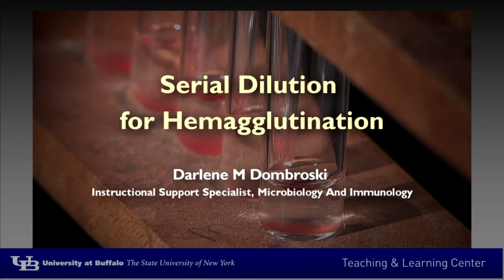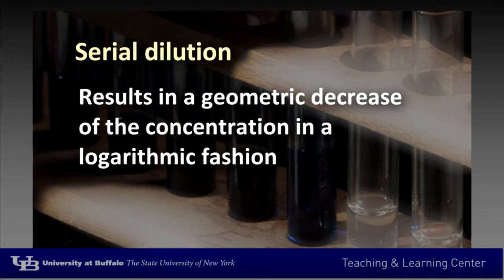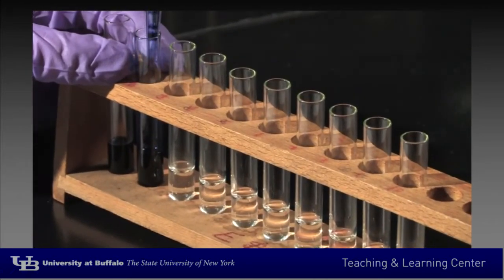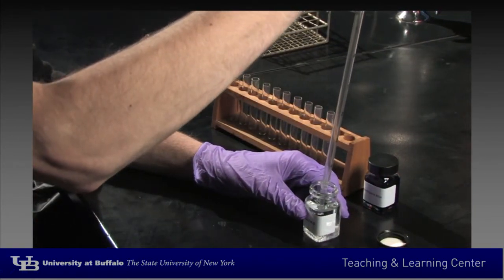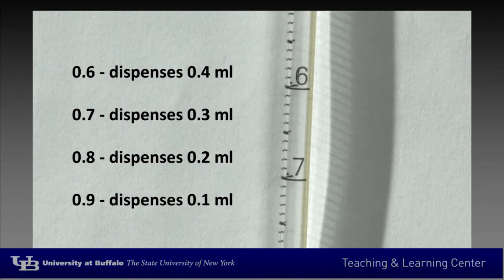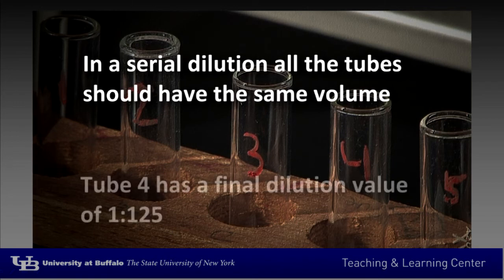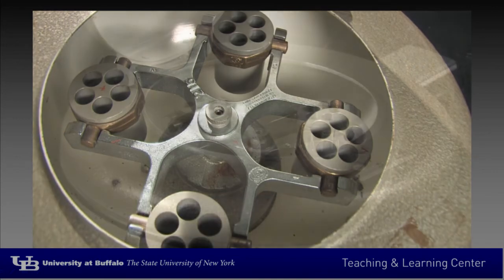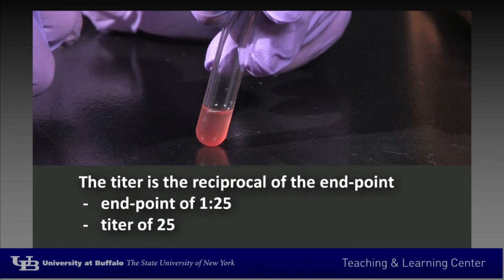Microbiology Video 3